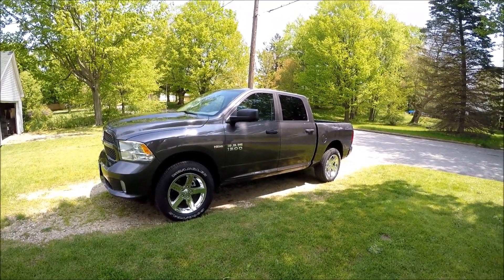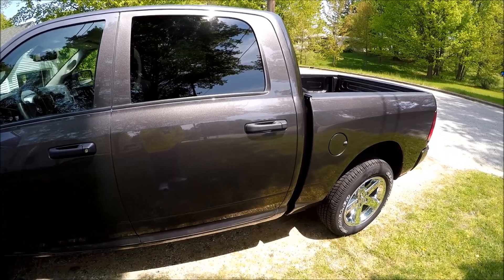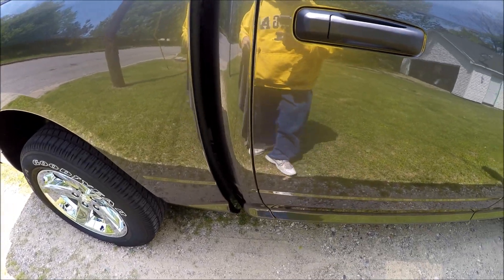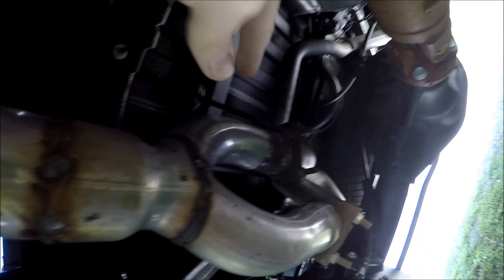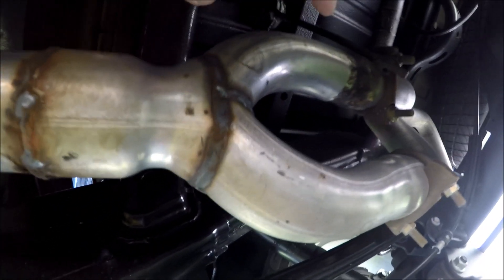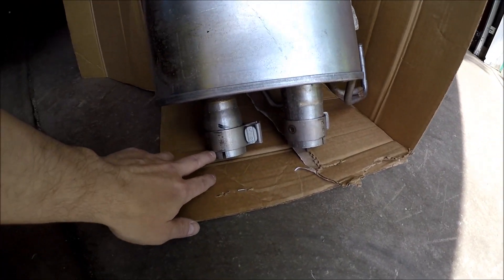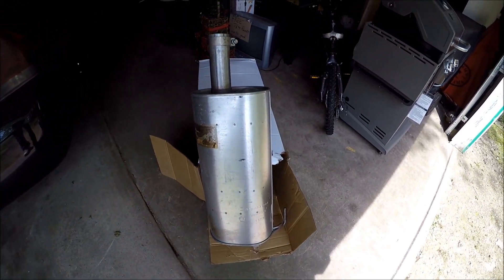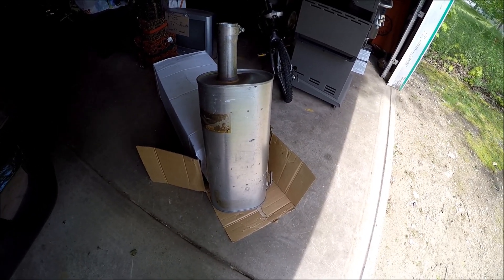Ram 1500 5.7 Hemi Y pipe (muffler delete) under the truck view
For those who wanted to know what the Y pipe looks like, I crawl under my 2015 truck in this video and show you what the muffler shop did.  I also show you the stock muffler that was cut off, I had no idea they were so big and Heavy.  Officially owned the truck for 2 weeks today and have a whole 422 miles on it.  Nearly impossible to not grin when I get on the throttle, sounds damn good!